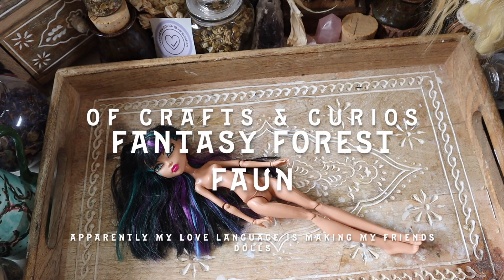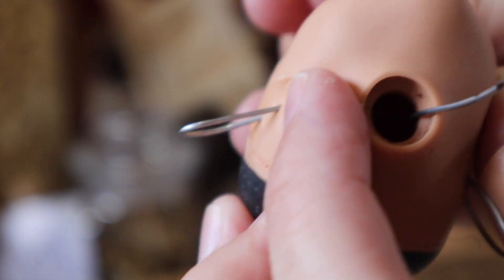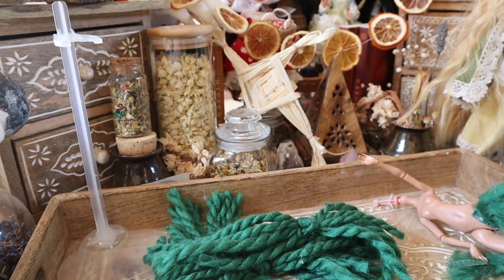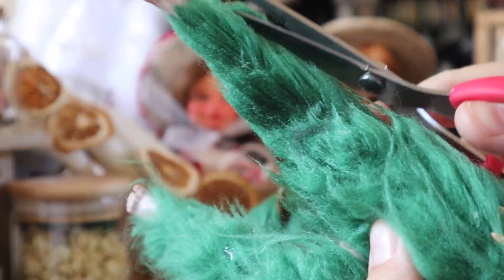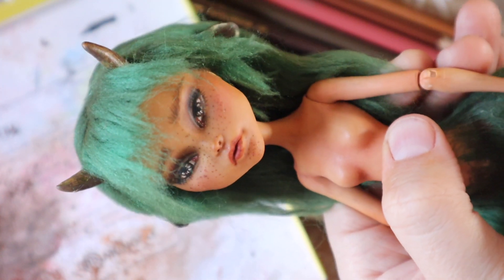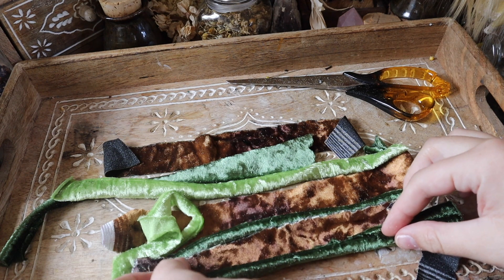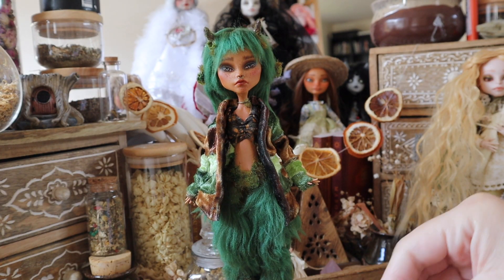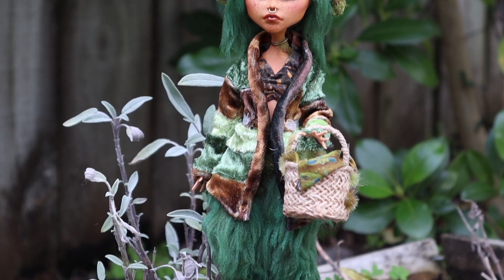Forest Dwelling Fantasy Faun | Custom OOAK Monster High Doll Repaint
Faun doll redemption time!! Today I am making a friend of mine whom I love very dearly a faun doll inspired by her iconic green mullet and thought I'd bring y'all along for the redemption arch since my last faun doll had its ups and downs! Definitely a friend of the fae and rocking the goblin-core attire!!

This OOAK monster high custom was so much fun to make and I really hope you guys love her as much as I do!

DG Requiem Pattern :